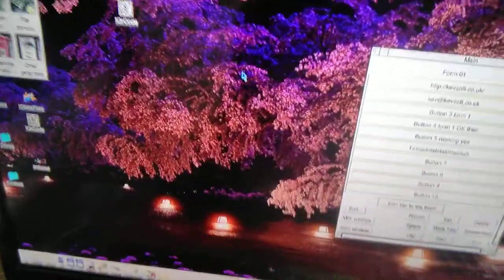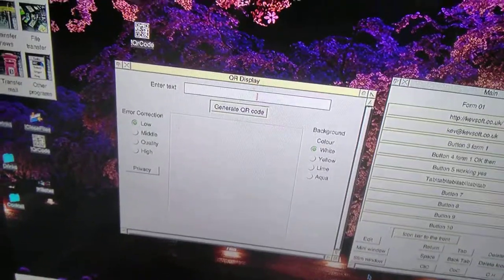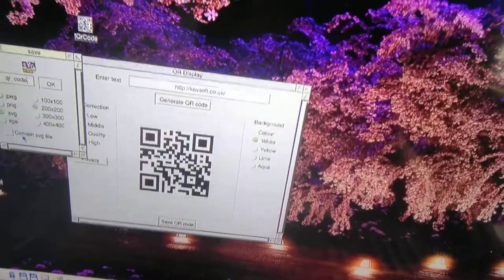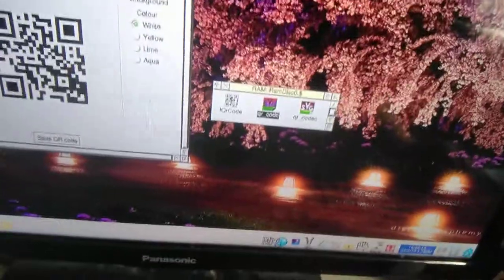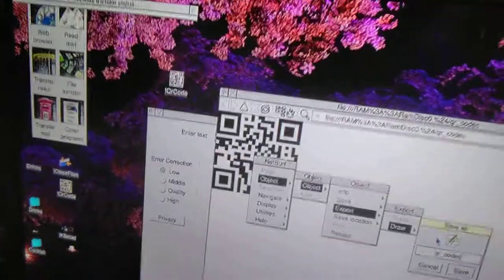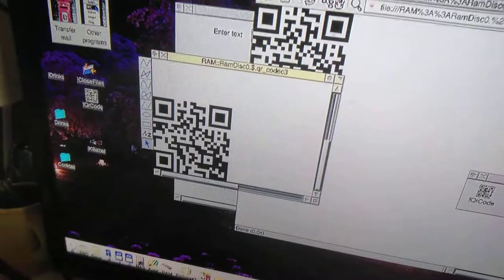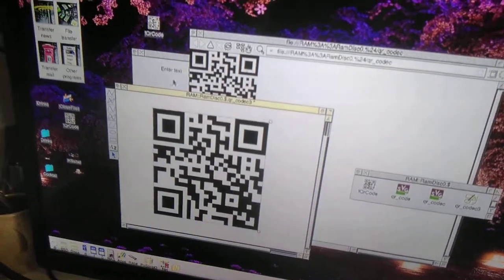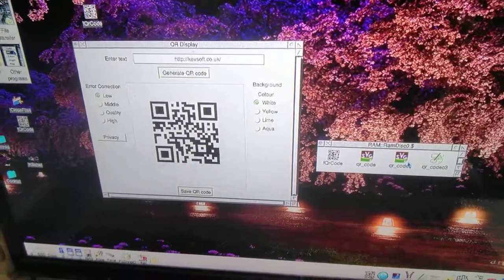Another QrCode Update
I have once again updated and uploaded a new version of my Qr Code generator QrCode.
New in this version is a SVG conversion to work around NetSurf displaying a black box.